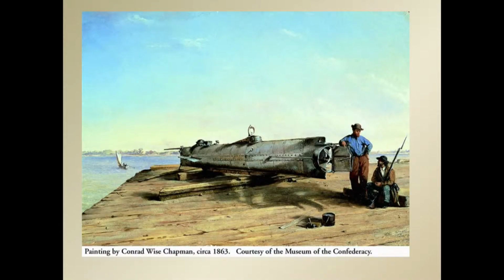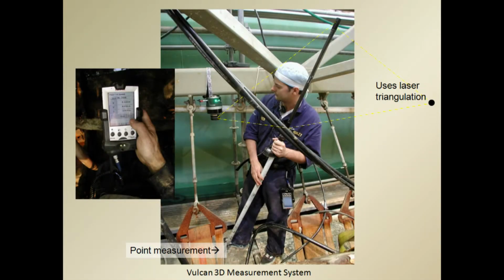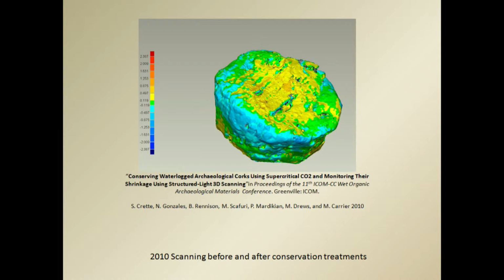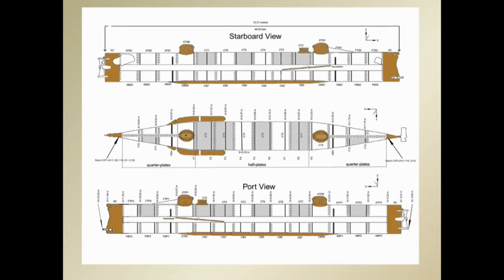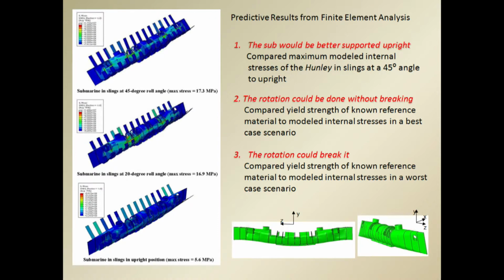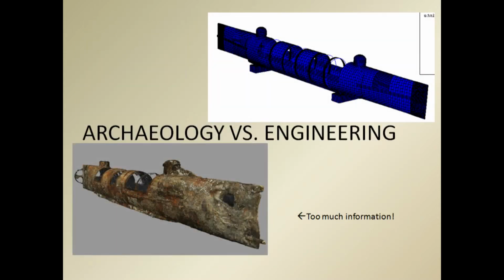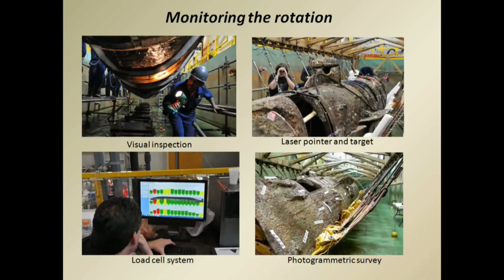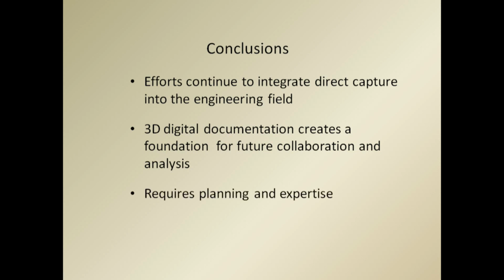3D Technology and the H.I. Hunley: Beyond Documentation -- Christopher Watters